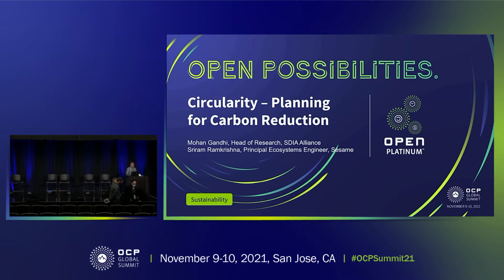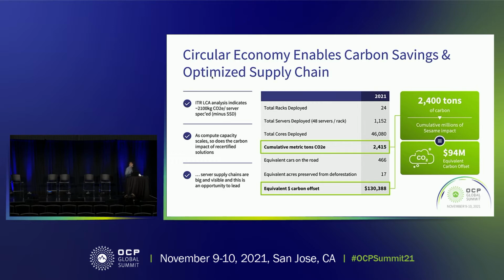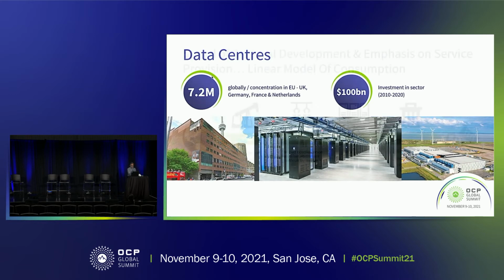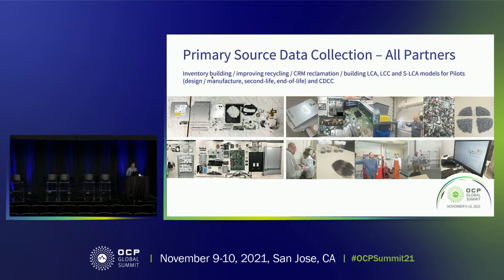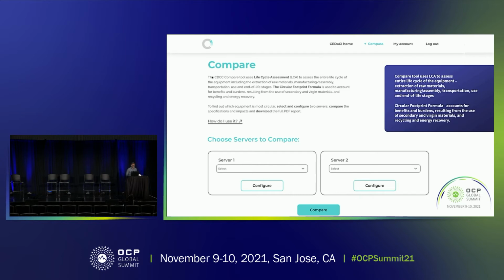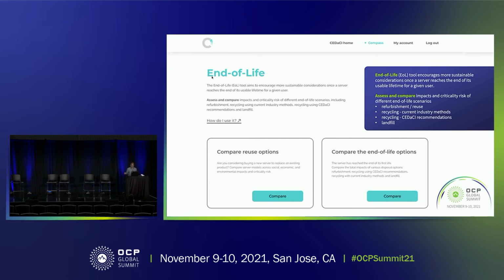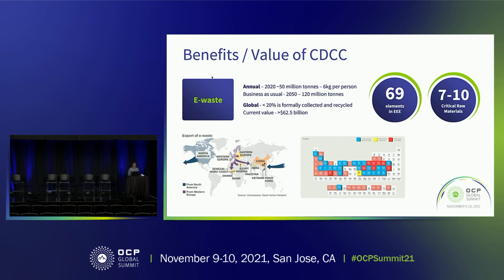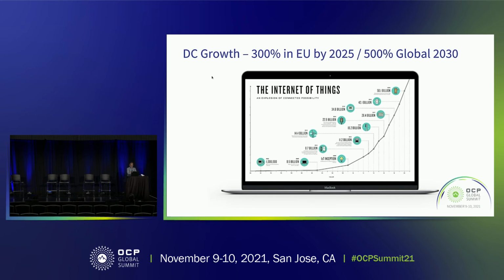Circularity Planning for Carbon Reduction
The computing industry is on track to represent almost 10% of global greenhouse gases by 2025, so more sustainable approaches to system design are critical to consider today. We see a Circular Economy approach to computing as a must-do imperative.

How effective is Circular Economy? This talk will first give a wide picture of the circular economy with a focus on server components and their carbon footprint. We introduce Cedaci tool to measure the circular economy for the datacenter industry. Our combined talk showcases the carbon reduction of the circular economy and proposes a tool to deliver it.